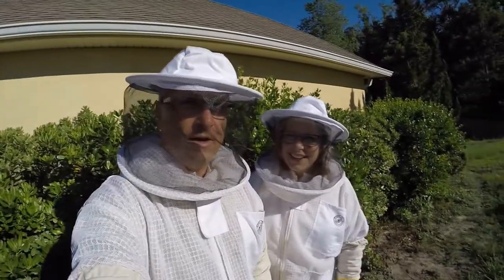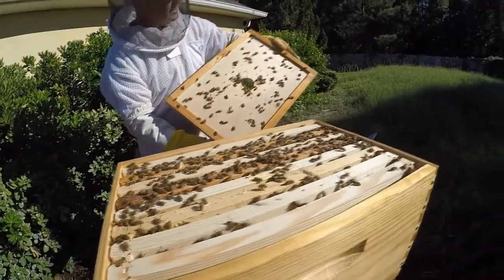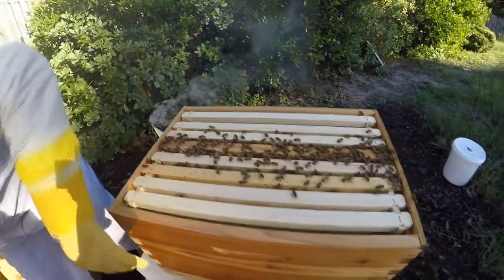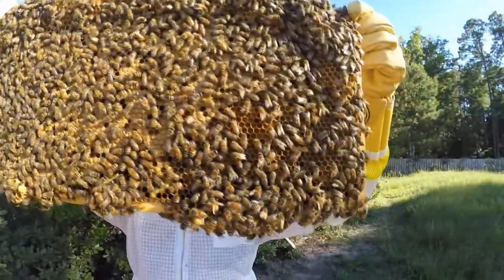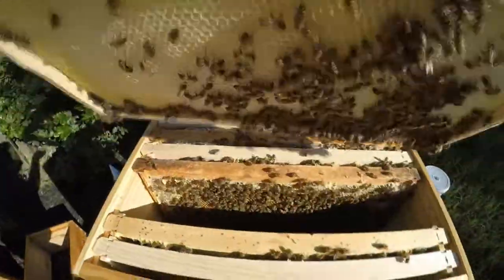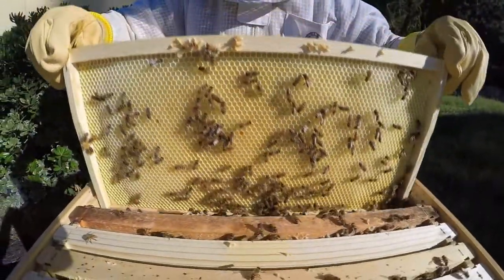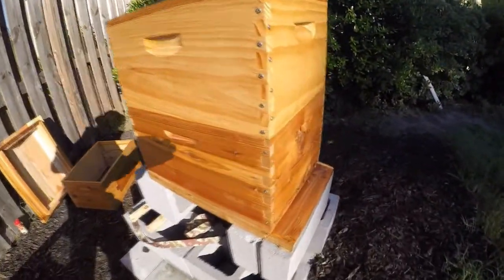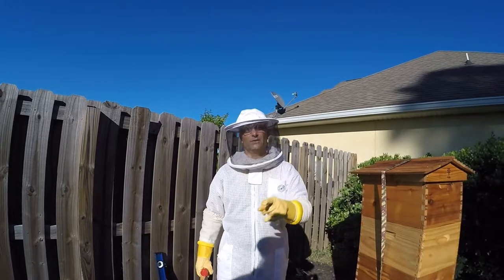Check on Comb Repair Flow Hive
In this we install a new Flow hive base and do a brief inspection. The colony is growing so rapidly and looks very strong.